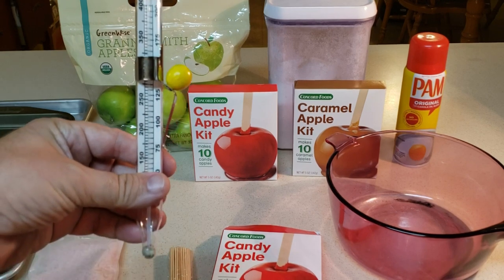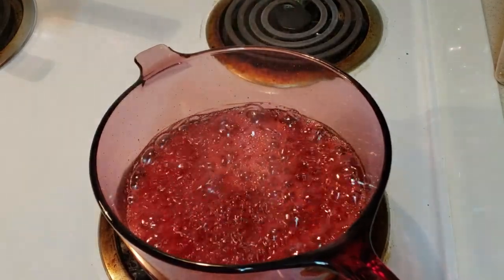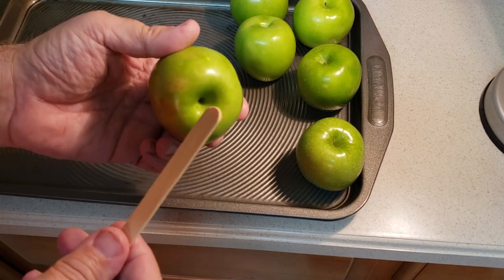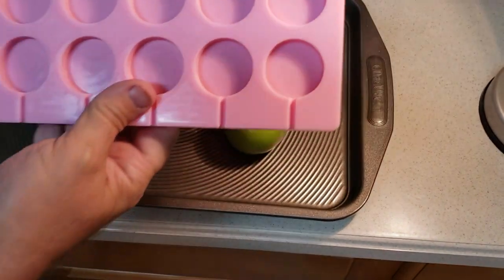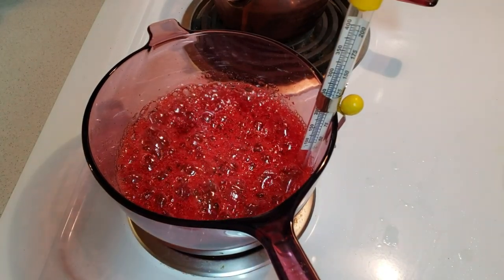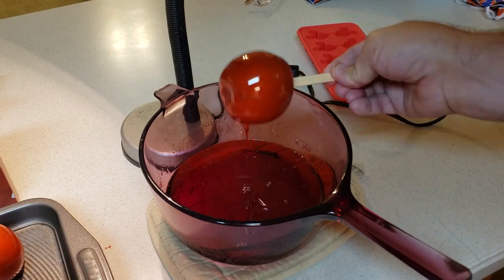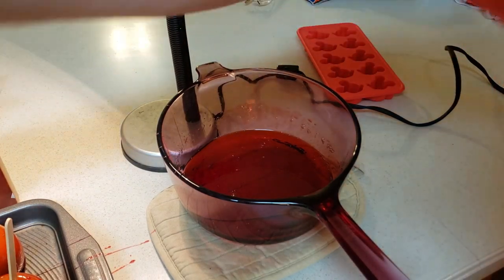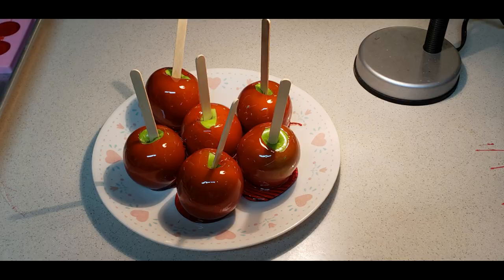Want a Candy Apple?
1              Concord Candy Apple Kit
2 &1/2    Cups of Sugar
1 c           Water
10            Apples
non-stick spray
wax paper to wrap apples in